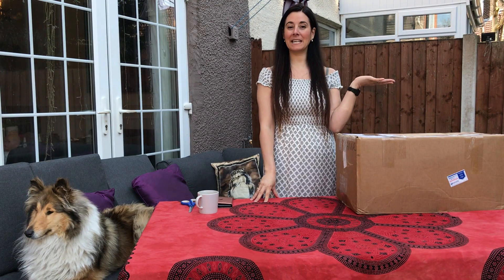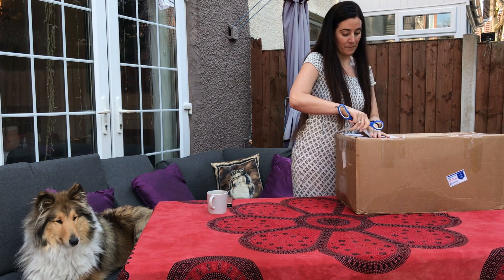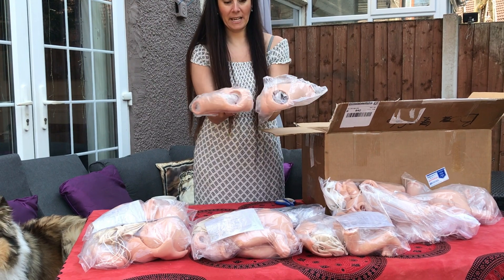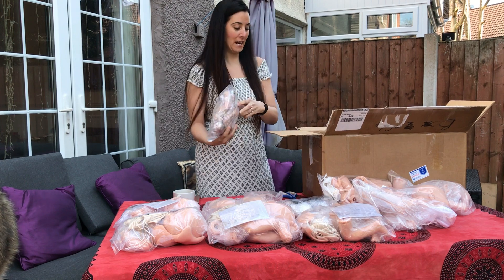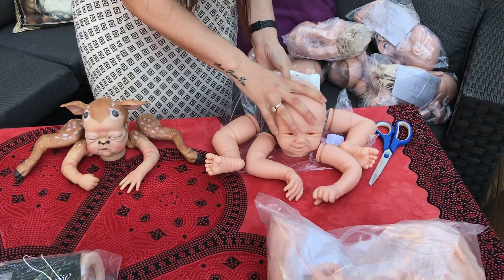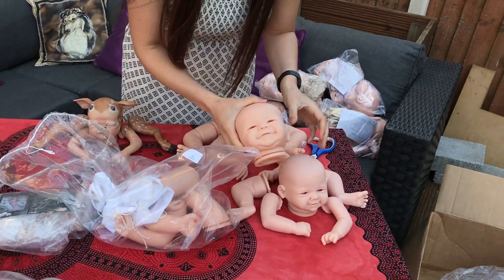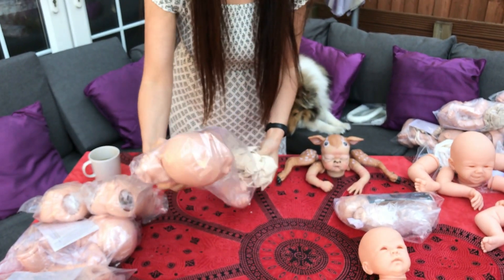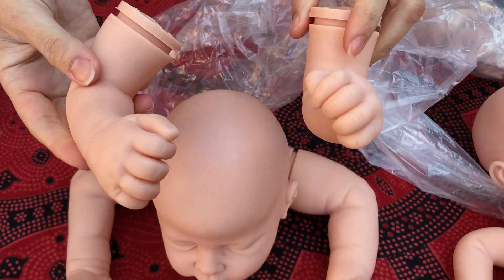REBORN BABY DOLL KITS BOX REVEAL (inc MERMAID)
HEY GUYS THIS VIDEO IS MY REBORN KIT BOX REVEAL WHICH INCLUDES BABY MERMAID